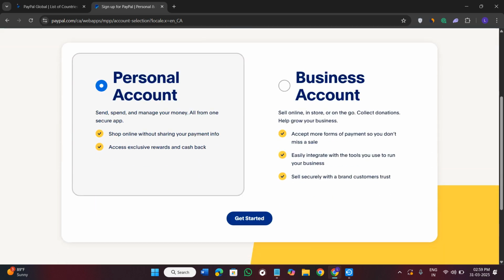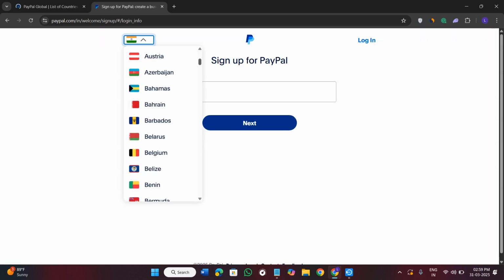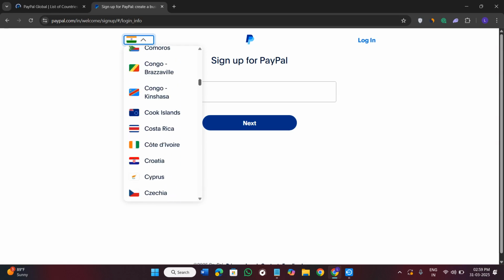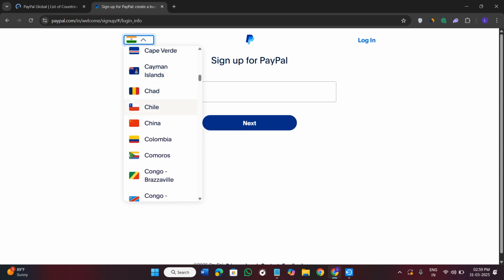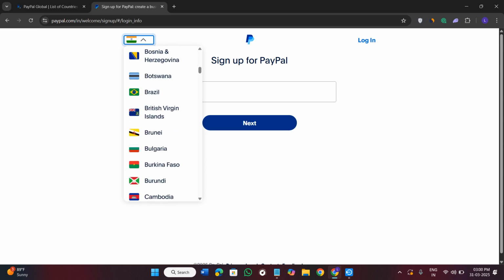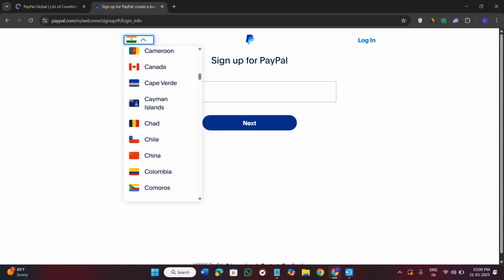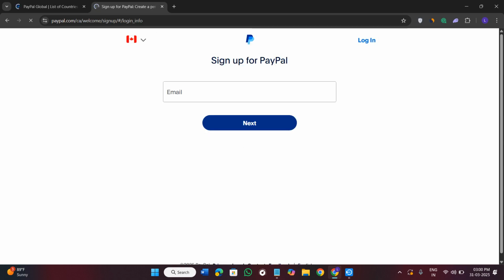How to Open a PayPal Account in Canada (Full Guide)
Welcome to the Fixed Formulas YouTube channel! In this tutorial video, I will show you How to Open a PayPal Account in Canada (Full Guide)